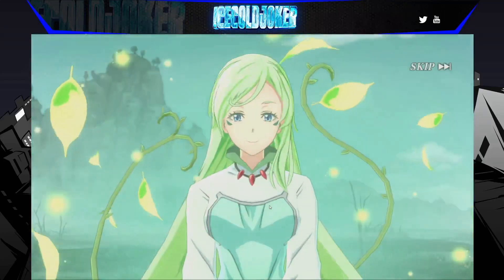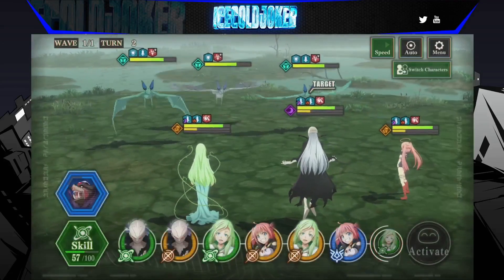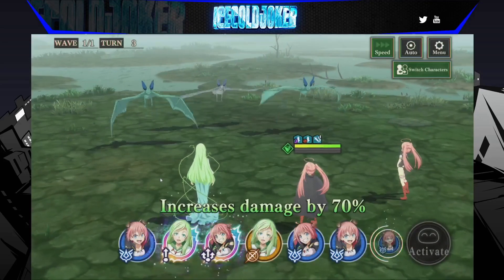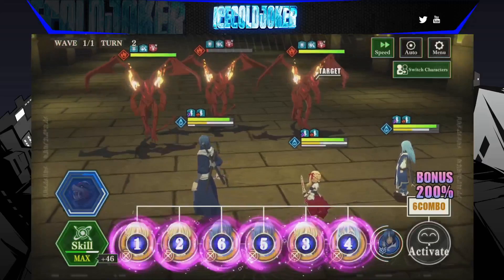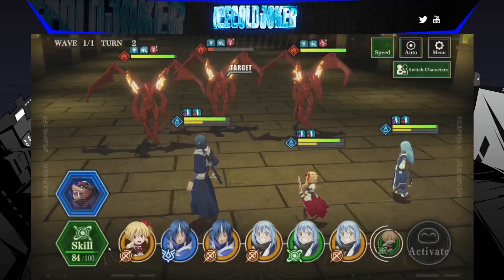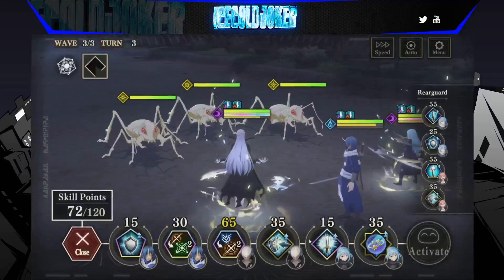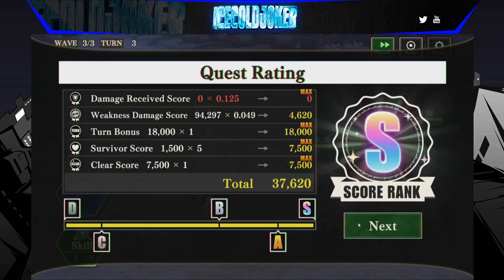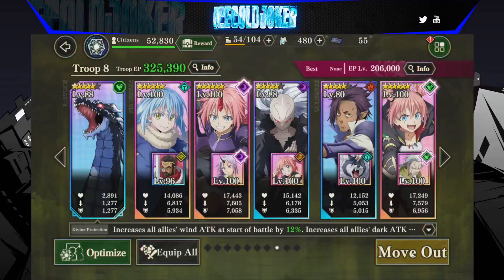HOW TO INCREASE YOUR SCORE IN HERO'S JUBILEE BLITZ!! DO THIS NOW! (Slime: Isekai Memories)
Today, we dive into Hero's Jubilee Blitz and give you some strategies on scoring higher. Hopefully this helps you!

01:32 - Normal Battle 1 (Earth - Single Target + AOE Ult)
04:30 - Normal Battle 2 (Water - Double Single Target Ult)
07:49 - Normal Battle 2 (Water - Single Target + AOE Ult)
10:19 - Normal Battle 3 (Dark - Single Target + AOE Ult)
14:11 - Normal Battle 3 (Dark - Double Single Target Ult)
17:57 - Boss Battle 2 (Veldora Dark Team)
22:36 - Boss Battle 2 (Chloe Light Team)
26:35 - Boss Battle 3 (Charybdis Light Team)